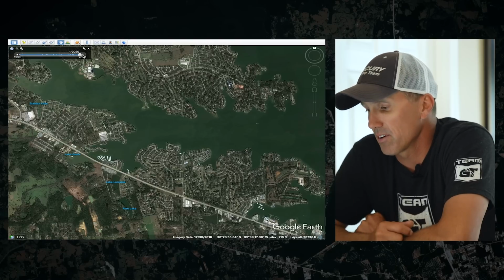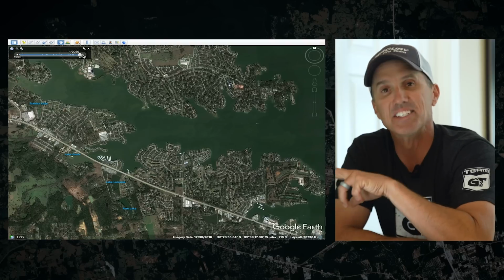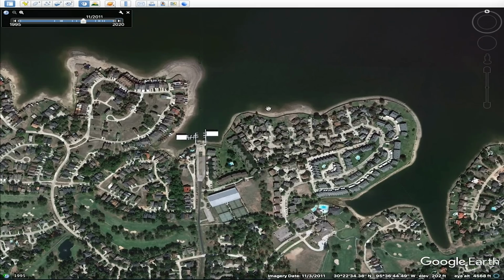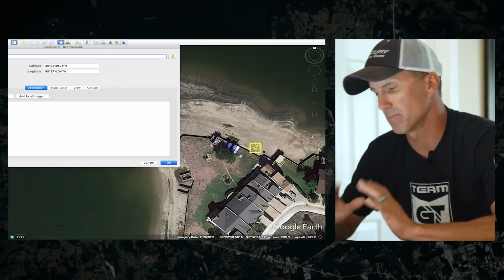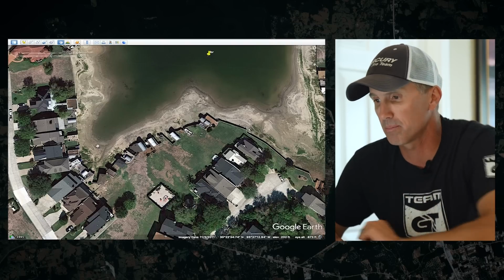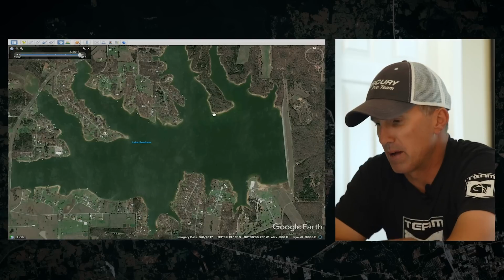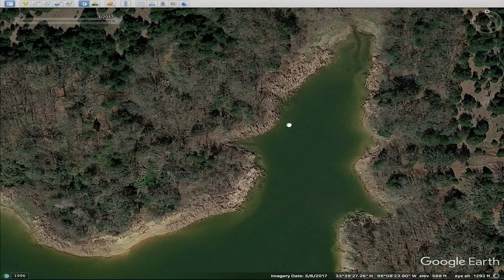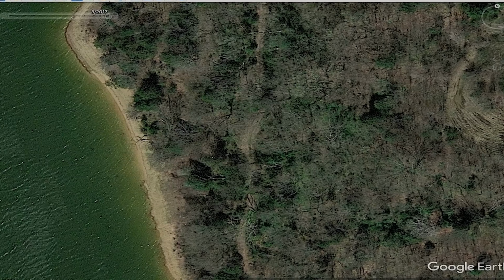Finding fish on GOOGLE EARTH! 🌎🌍🌏 My 'Top-Secret Lure' that I didn't want to share... // Project E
Guys, this video was difficult for me to share!! This has been one of my "Top-Secret Lures" in my career for several years. I hope this helps you take your fishing to the next level. Let me know what you think!

💪 MY GEAR: 💪
Boat:  @NITRO Fishing Boats
Motor:  @Mercury Marine
Rods/Reels:  @Bass Pro Shops
Baits:  @Berkley Fishing
Batteries:  @OPTIMA Batteries
Tires:  @General Tire
Electronics:  @Lowrance
Navionics:  @Navionics